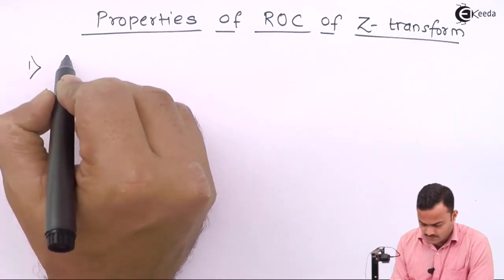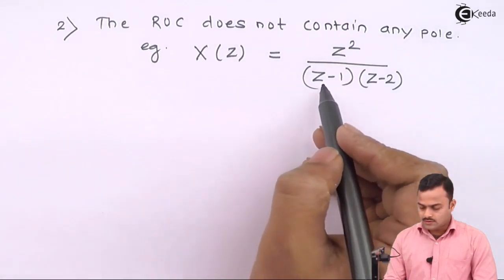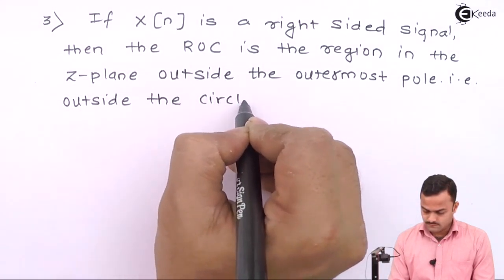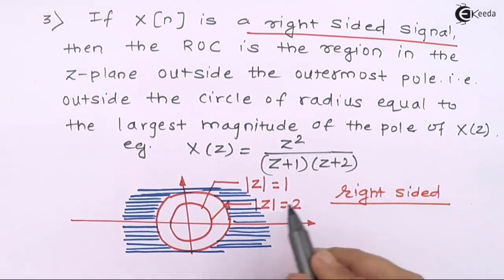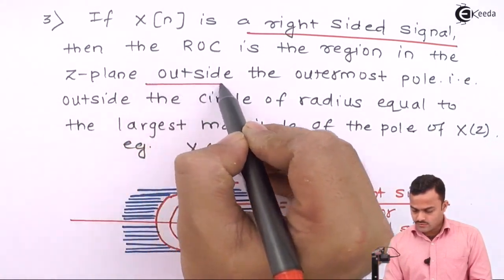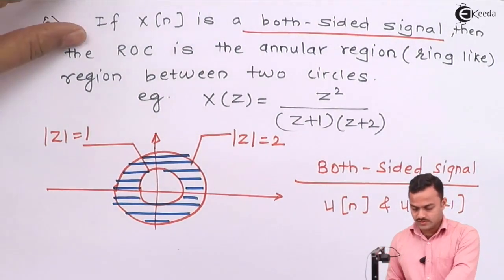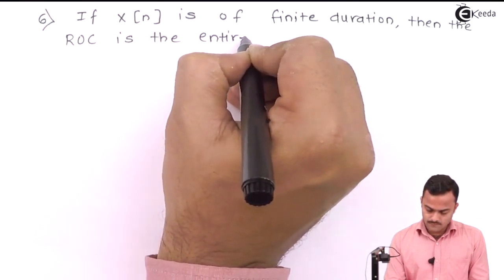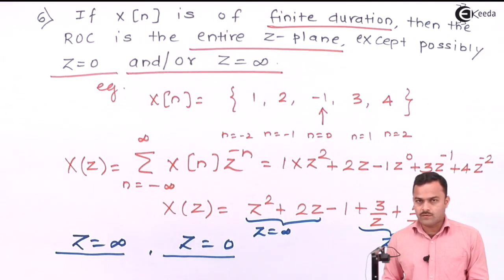Properties of ROC of Z-Transform - Z Transform - Signals and System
Video Name - Properties of ROC of Z-Transform

Chapter - Z Transform

Watch the video lecture on the Topic Properties of ROC of Z-Transform of Subject Signals and Systems by Professor Hemant Jadhav. Watch the Complete lecture on Engineering Academics with Ekeeda.

Happy Learning.